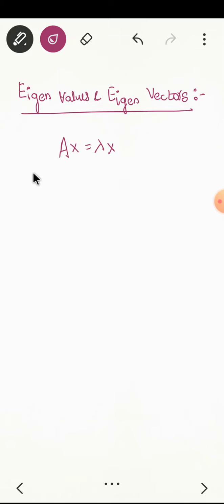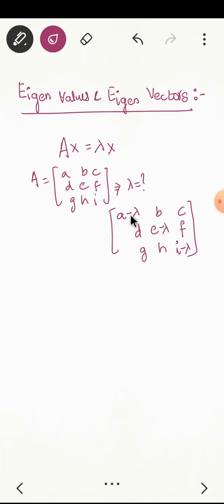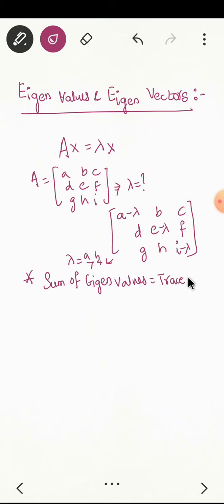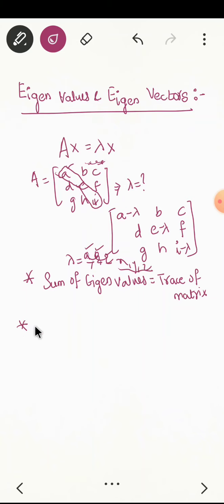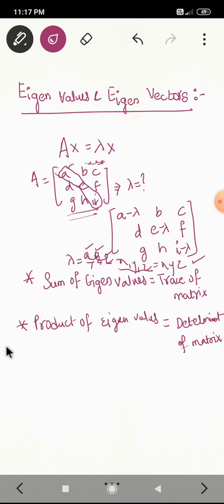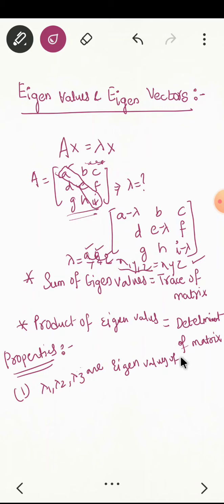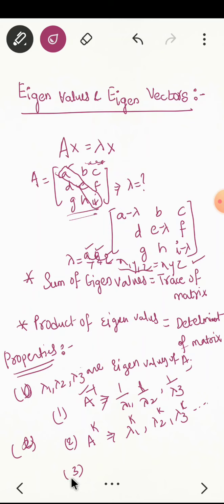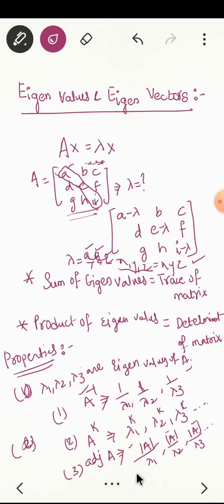Linear Algebra- Eigen values, vectors -1